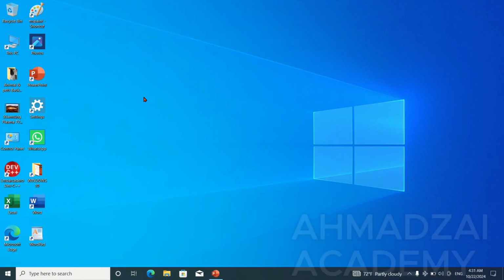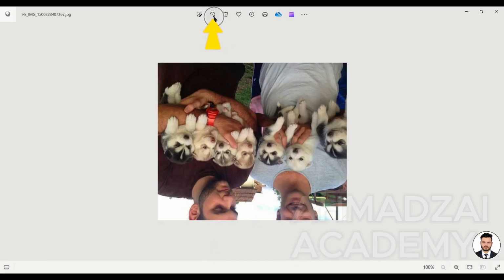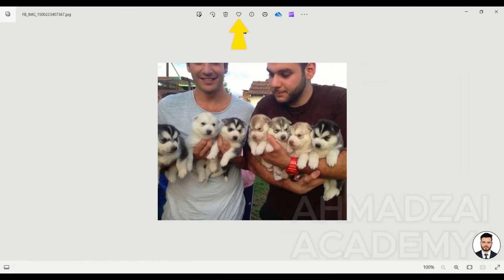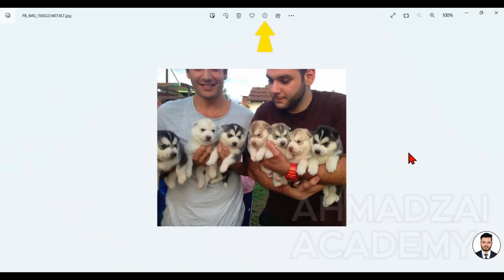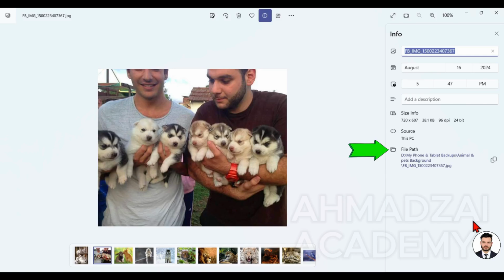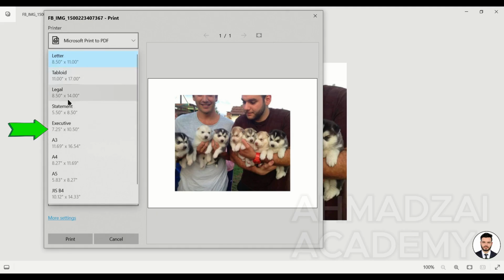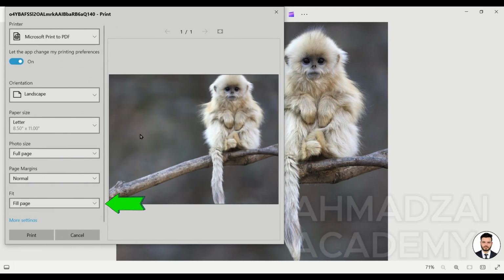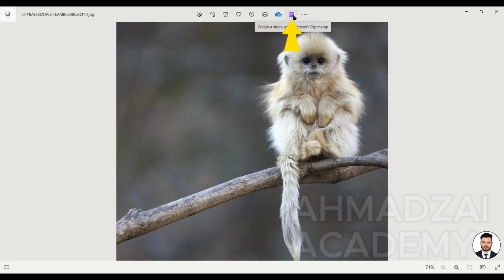Windows Tutorial Session 55 | Photo Viewer Part4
Editing Photos and Videos Tutorial in Windows 10 and 11 using Photo Viewer Part4.

Extra Tutorial videos on ⁨@AhmadzaiAcademy-2025